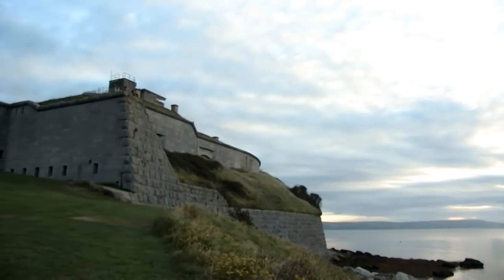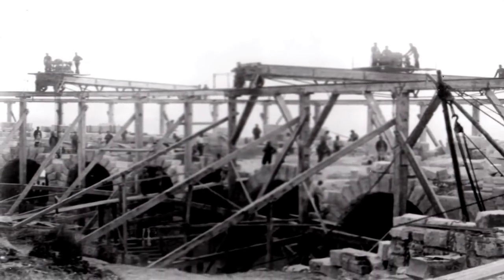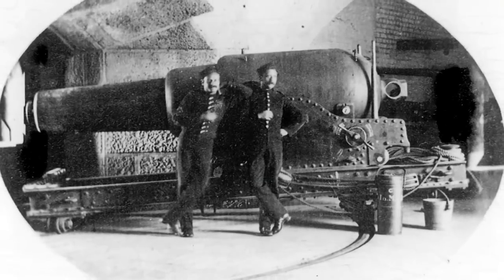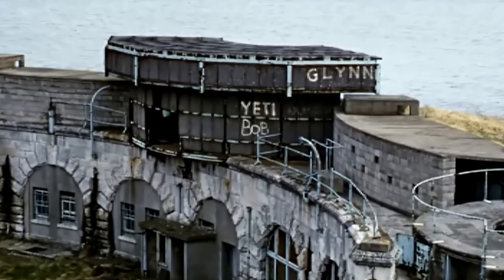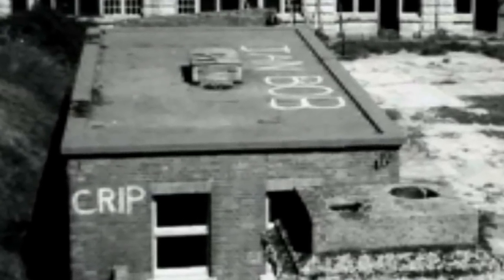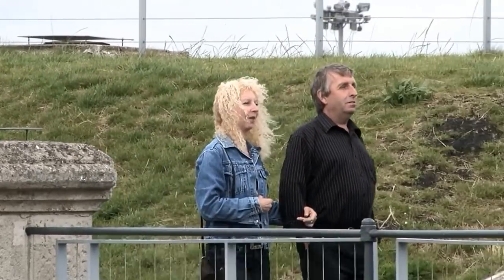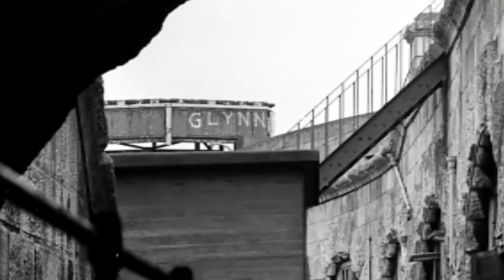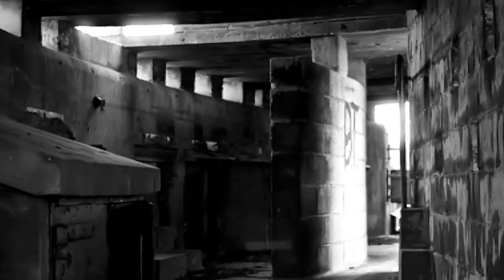Weymouth's Nothe Fort saved from ruin. The story of the historic Victorian fort, now restored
Unique video about the Rescue & Restoration of Nothe Fort, Weymouth, From decay and dereliction to a prime tourist attraction. Filmed and produced by Nick Da Costa of Wide Angle Productions in 2008.
See the other films of Nothe Fort on YouTube, e.g.